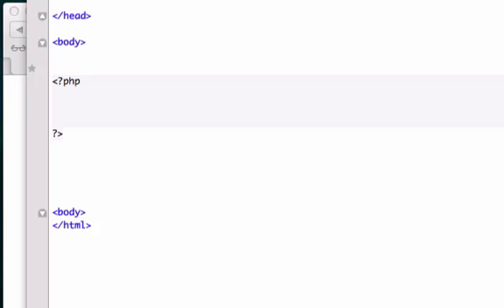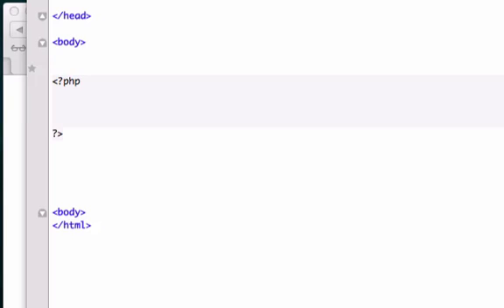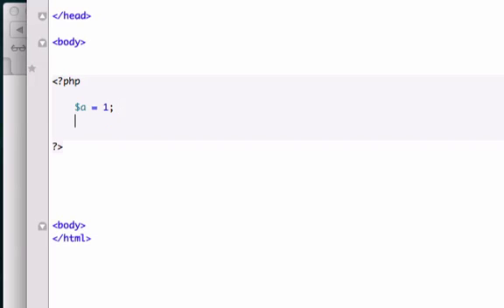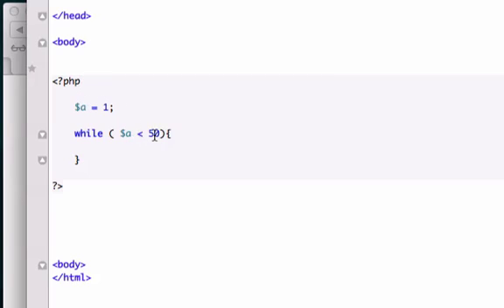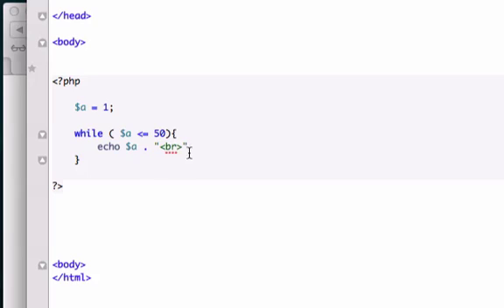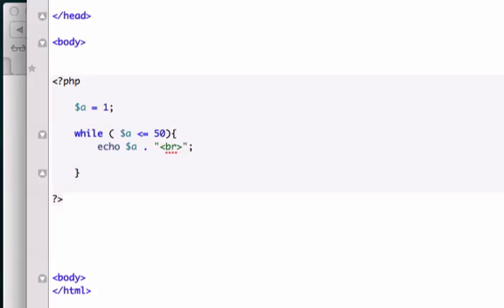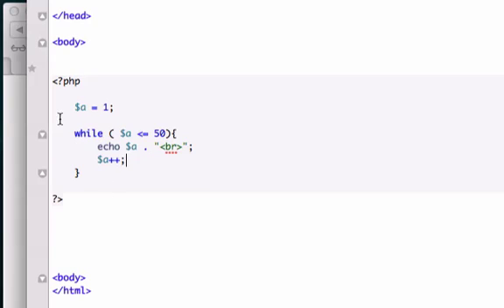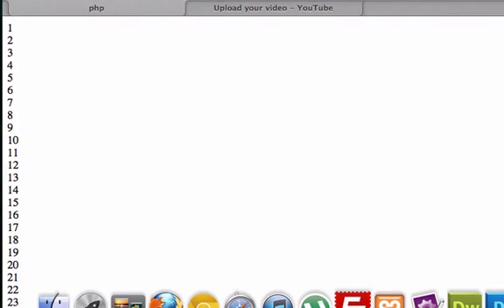Intro to PHP and MySQL part 26 - While Loop